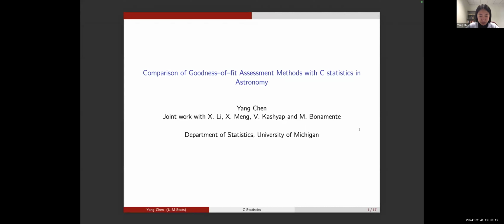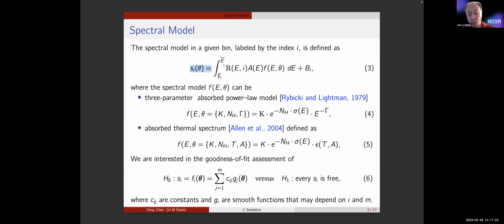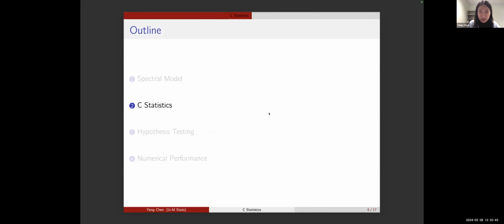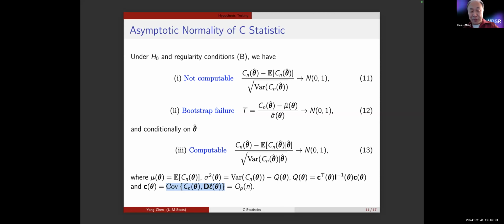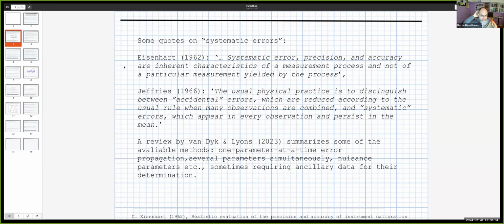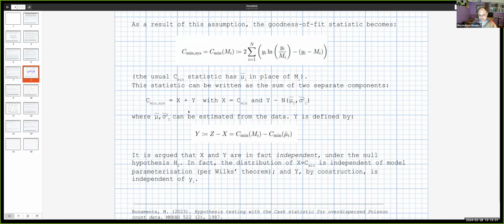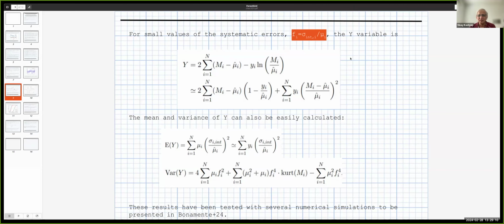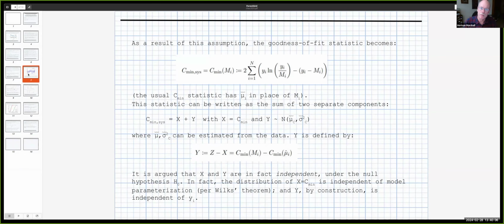CHASC : Cstat-a-palooza (Yang Chen and Max Bonamente)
Yang Chen: Comparison of Goodness-of-fit Assessment Methods with C statistics in Astronomy
Abstract: In astrophysics, the C statistic, which is a likelihood ratio statistic, has been widely adopted for model fitting and goodness-of-fit assessments for Poisson-count data with heterogeneous rates. It is well known that when the sample size is very large, the C statistics enjoy convenient theoretical properties, especially in the large-mean limit. However, in many astronomy and high-energy physics applications, the observations are very sparse, making the theoretical properties of C statistics questionable. We comprehensively study the properties of C statistics and evaluate various algorithms for goodness-of-fit assessment using C statistics, emphasizing low-count scenarios.

Max Bonamente: Systematic errors and Poisson regression
Abstract: A new statistical method is proposed that includes systematic errors in the analysis of Poisson data, especially for the purpose of regression analysis and subsequent hypothesis testing. The method is based on the introduction of an intrinsic model variance, which is enforced after the usual maximum-likelihood regression is performed. With this method, the usual goodness-of-fit statistic -- the Poisson deviance also known as the Cash statistic -- becomes distributed like a newly-introduced overdispersed chi-squared distribution under the null hypothesis, at least in the large-mean limit. This new distribution defaults to the usual chi-squared when systematic errors are negligible, and continues to be normally-distributed for extensive data. The method offers also the opportunity to estimate systematic errors, if they cannot be estimated a priori. It is hoped that this model, which is simple to use for most applications, offers an answer to the quest for a simple and statistically-motivated means of handling systematic errors in count data.